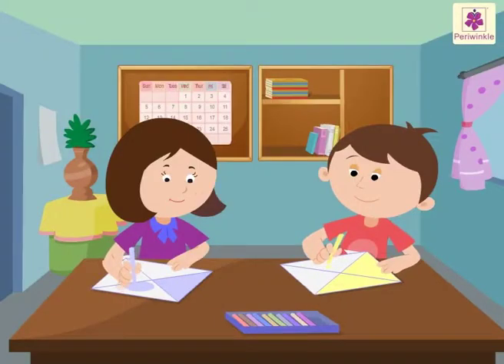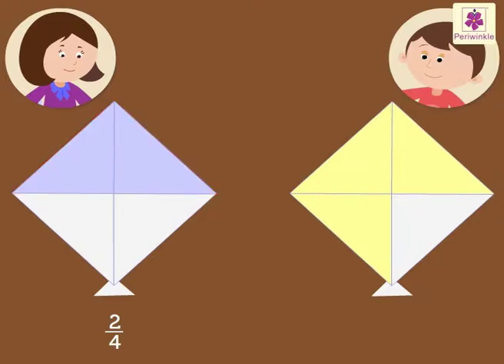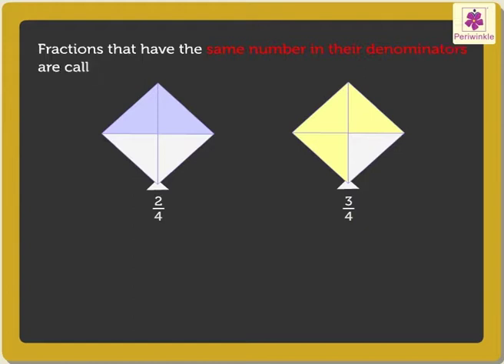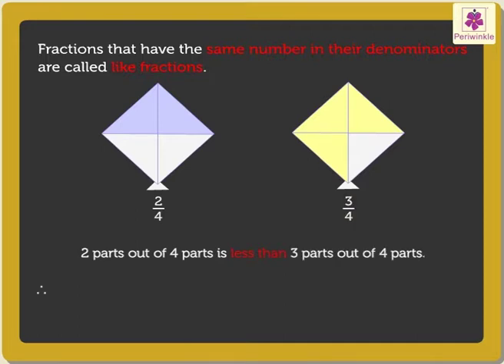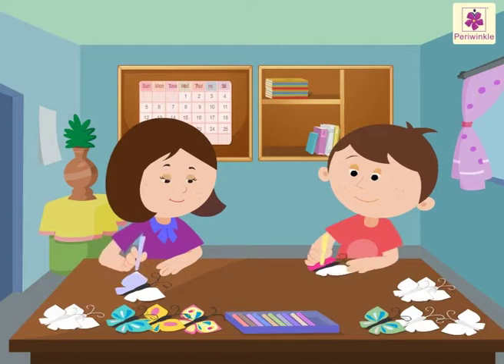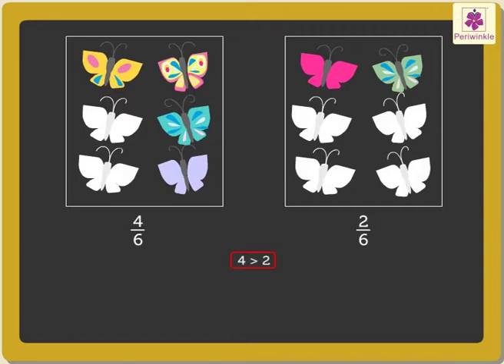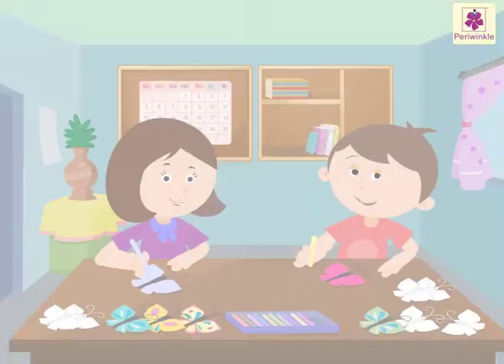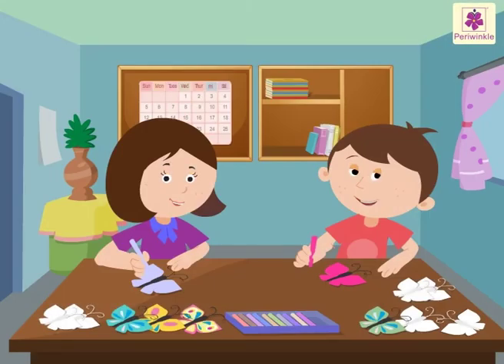Comparing Fractions | Mathematics Grade 3 | Periwinkle